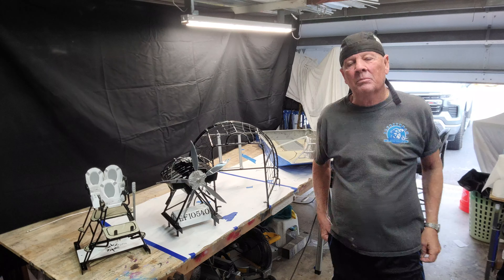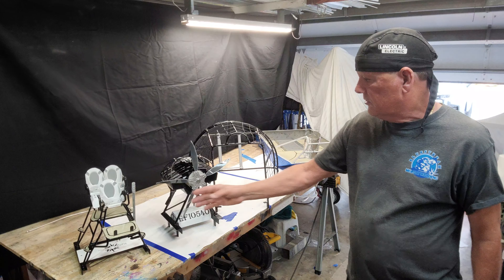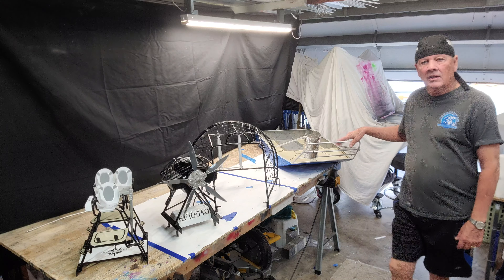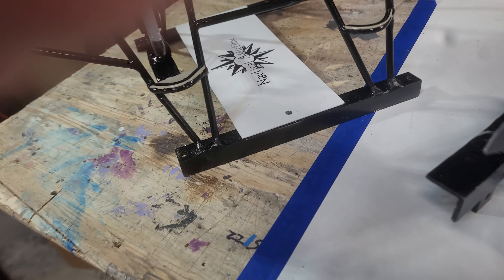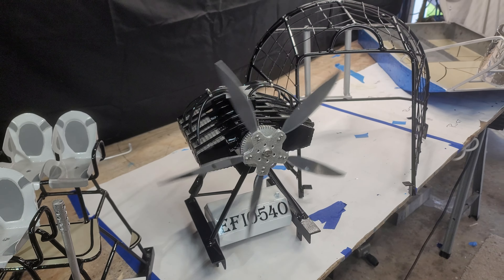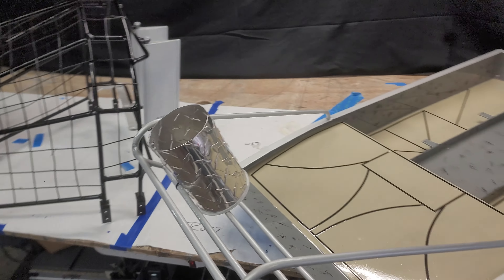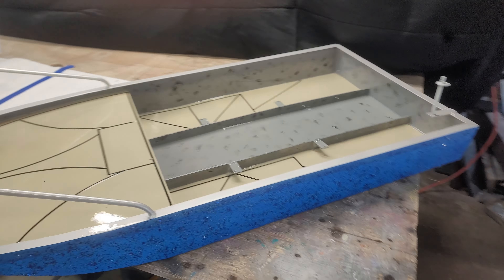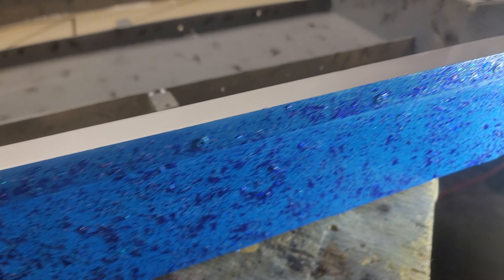Part 4 airboat fabrication..painted assemblies..ready to install.